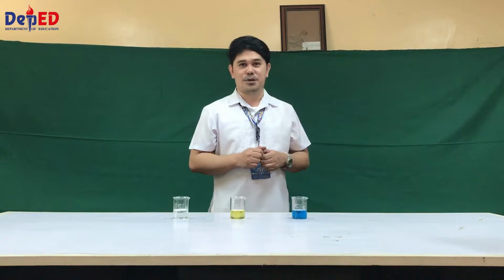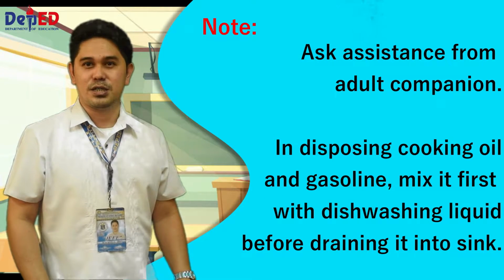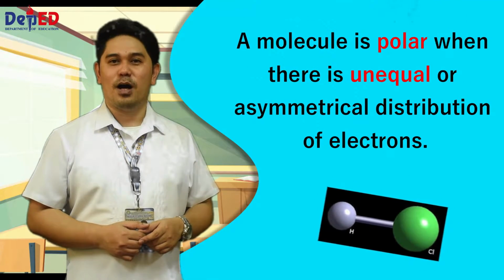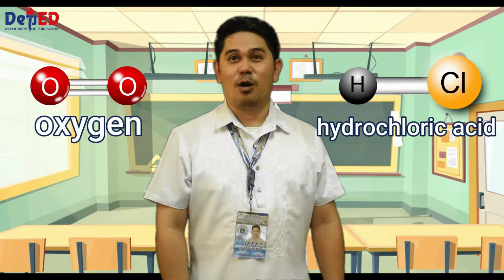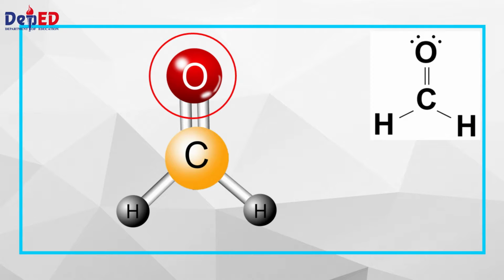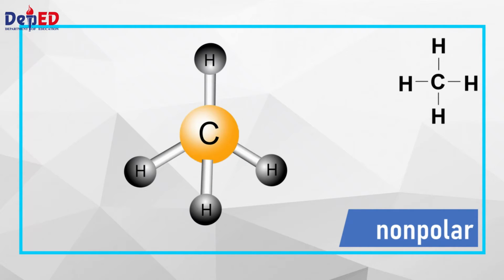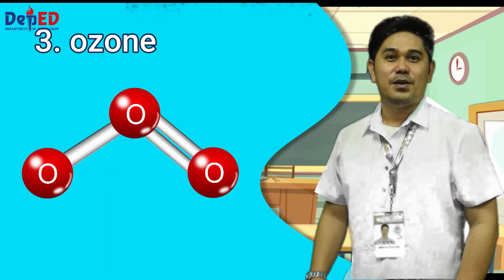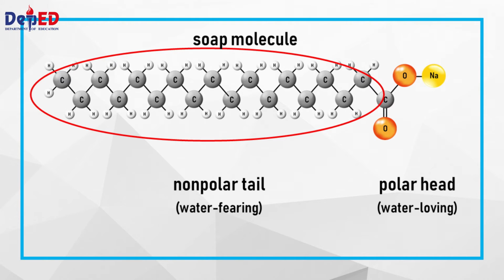TBI Physical Science